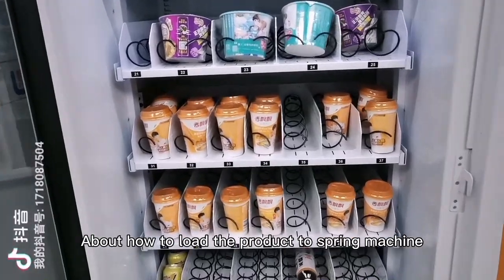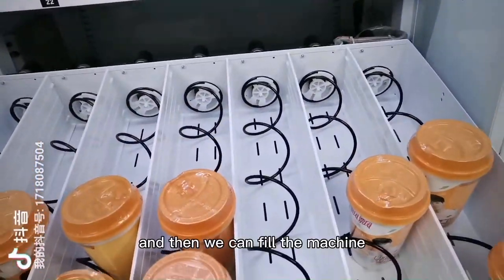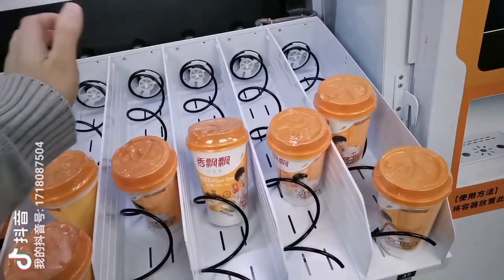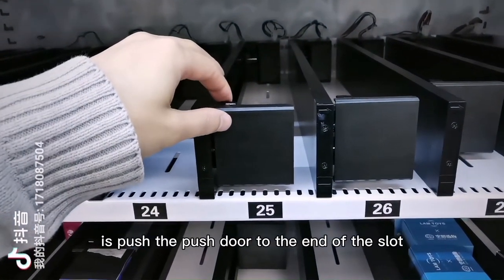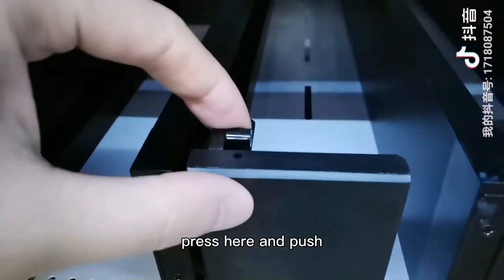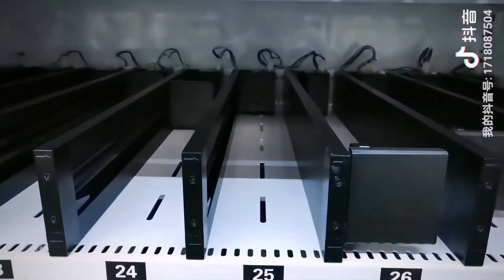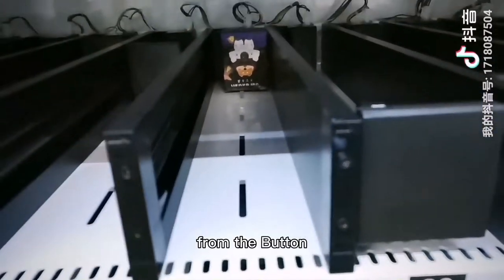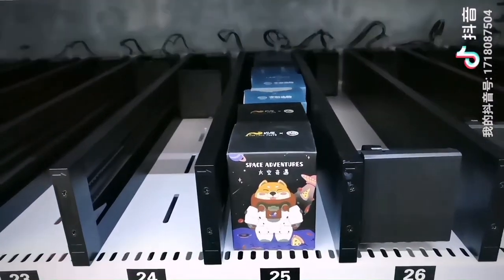Smart vending machine operation instruction: How to fill product sprial and direct push good tray